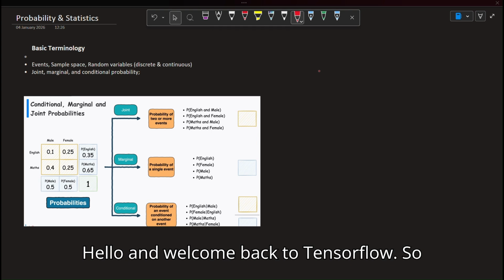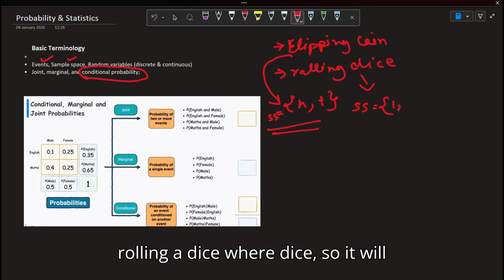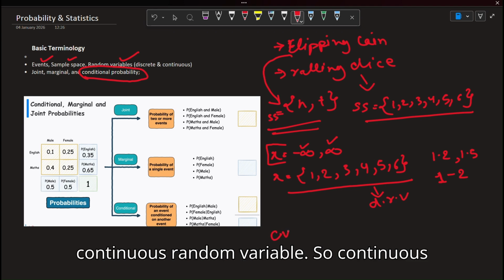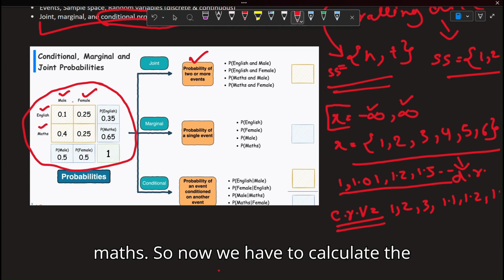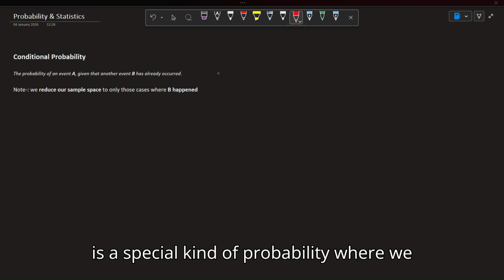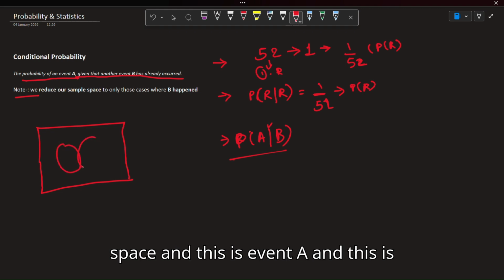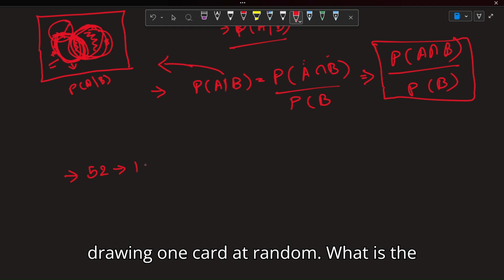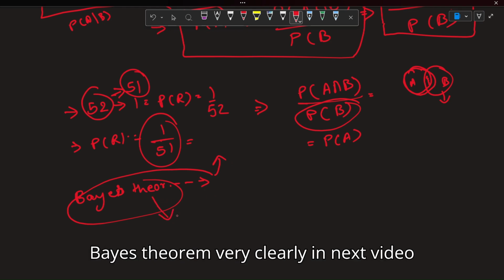Conditional Probability Explained | Joint & Marginal Probability | Bayes Theorem Prerequisite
This lecture focuses on conditional probability, along with joint and marginal probability, explained step by step.
These concepts are essential to fully understand Bayes’ Theorem.

📌 Ideal for:

Beginners in probability

Statistics & ML students

Anyone learning Bayes’ Theorem

⭐Timestamps⭐
0:00 - Intro
0:22 - Basics
3:33 - Joint & Marginal
5:39 - Conditional Probability